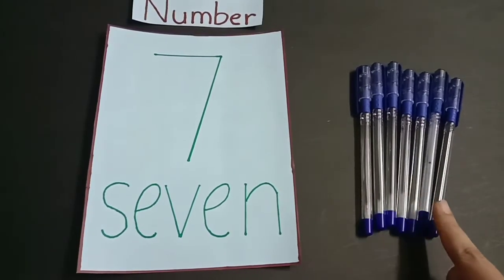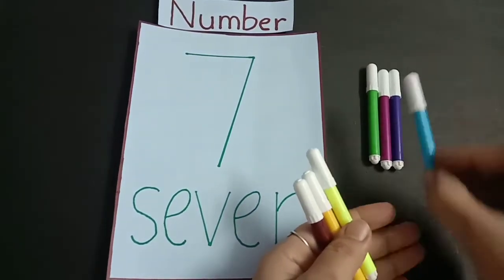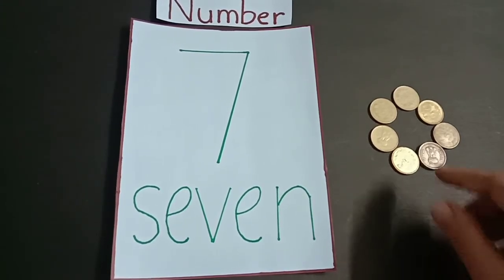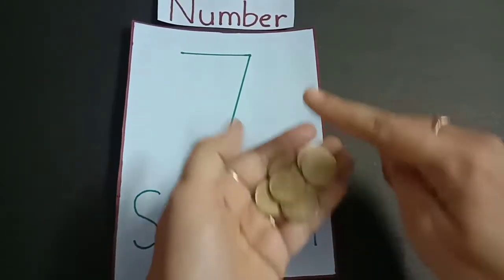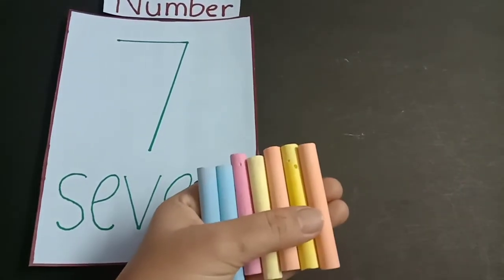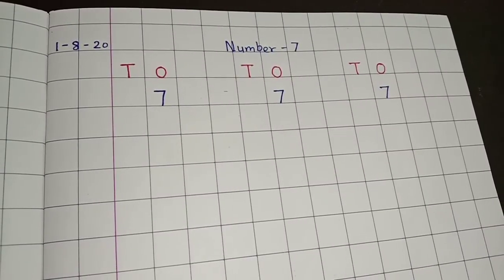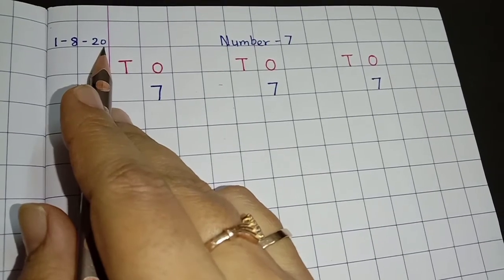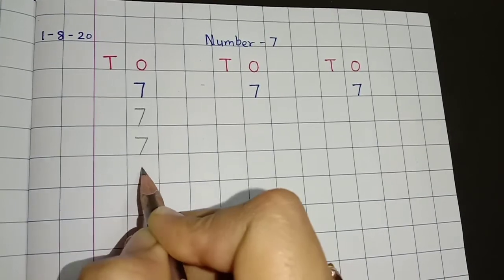9Kids | Jr KG | Maths | NO - 7 | Week 14 | Session 2